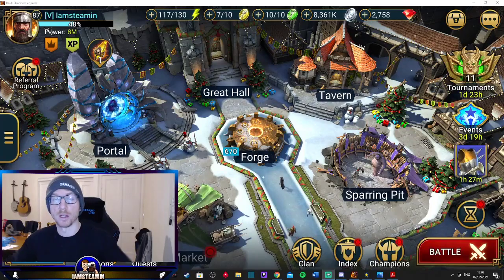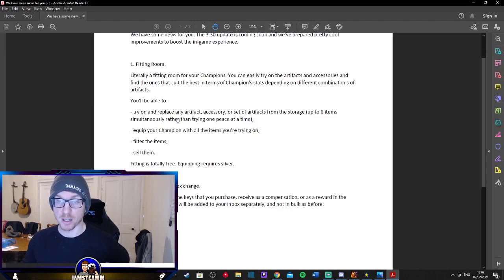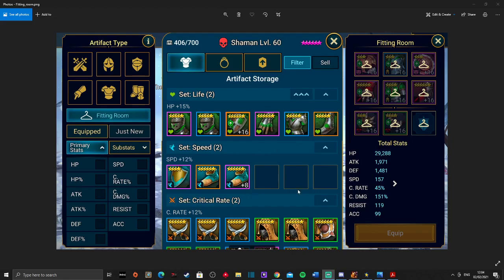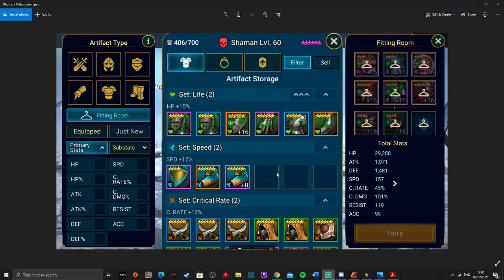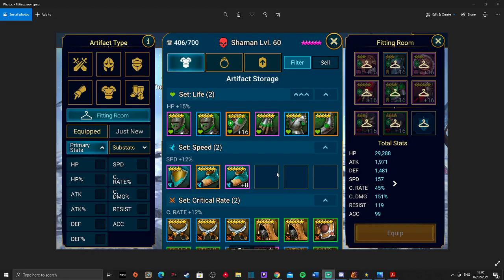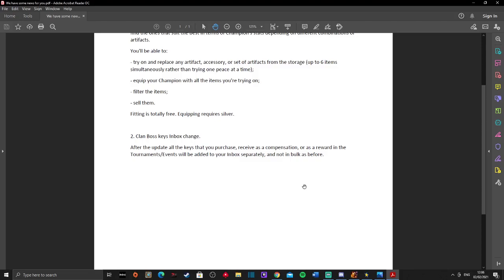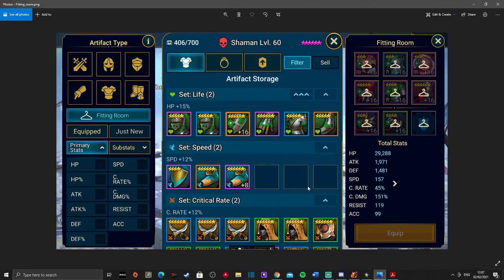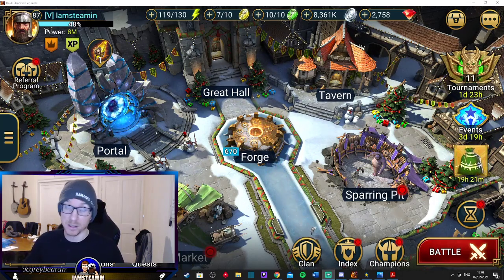Update 3.30 - Fitting Rooms! [Raid: Shadow Legends]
Just a short video with new info for the upcoming Raid shadow legends update 3.30, including the new addition fitting rooms.

Here is the link to my Patreon account, As we are still in this channels infancy, all proceeds from here go straight back into pack openings and gear etc. I promise I wont spend any on beer!. ;)

​I'm a family man with a business to run and I really enjoy doing this on the side, but could never afford to do it without the help of you guys so its MUCHHHH APPRECIATED!!! :D
Peace